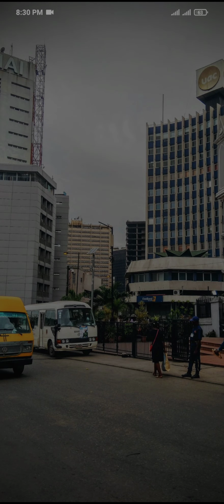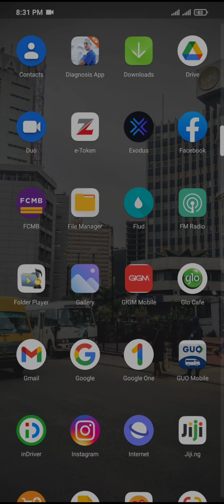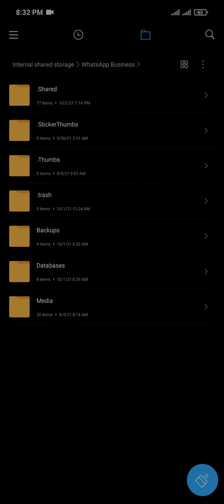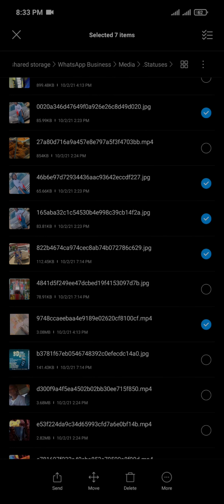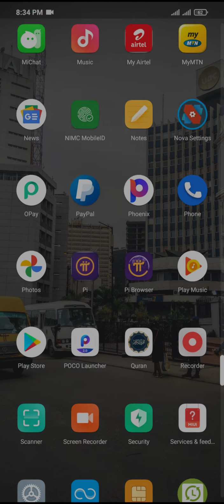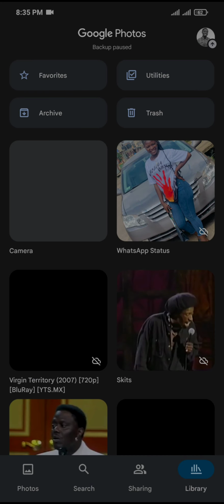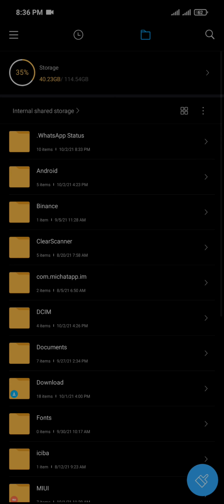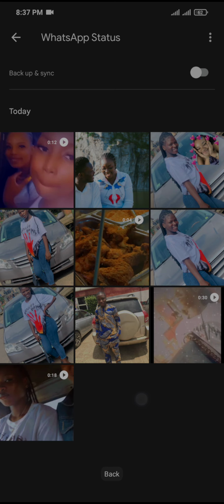Save Whatsapp Status Manually and Hide Contents of Your Confidential Folders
If using third party applications also annoys you with too many adds, you can watch this to know how to save Whatsapp videos and pictures directly to your phone with a file explorer.
Also you will know how to prevent some files showing up in your media library, simple step by step.